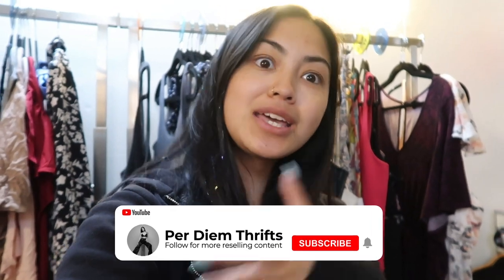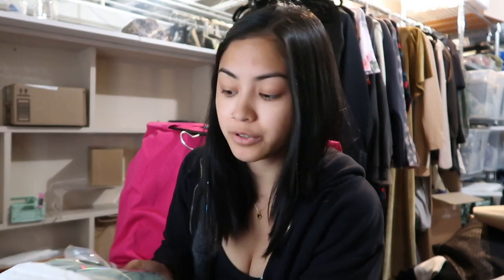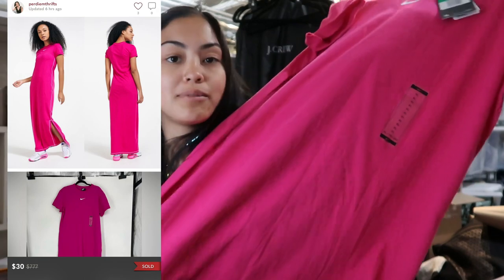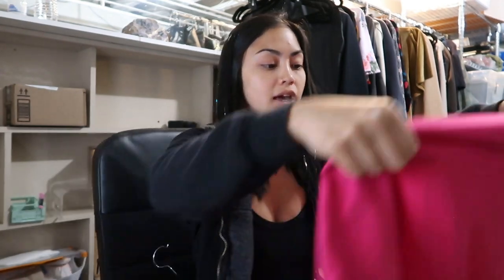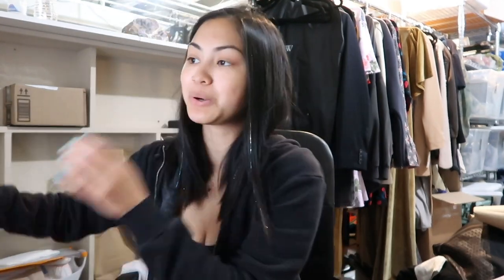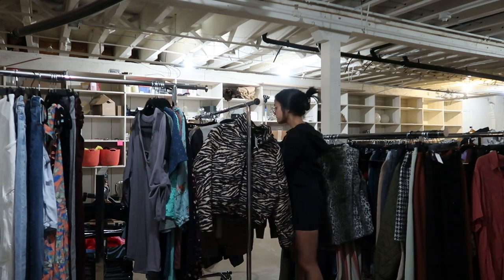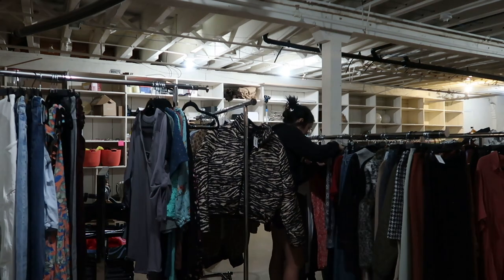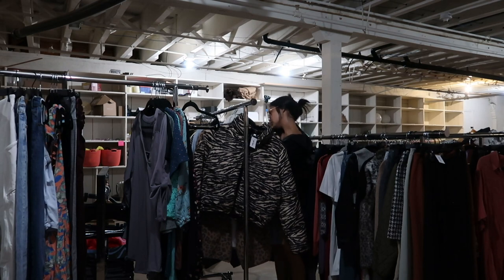Day in the Life of A Consignment Store Owner and Reseller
Are you struggling to grow your poshmark reselling business but don't really know what you need to do? Let me help! I offer 1-on-1 closet review sessions where we'll take a deep dive on your reselling business.